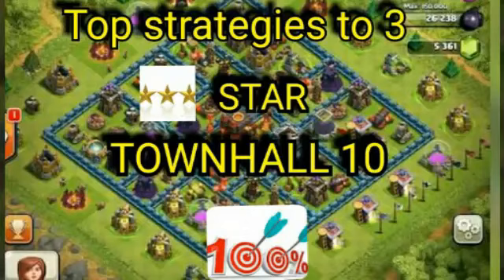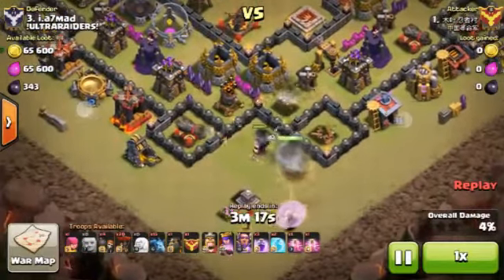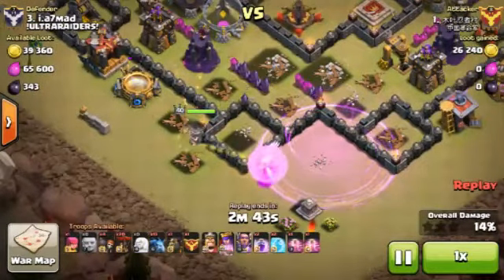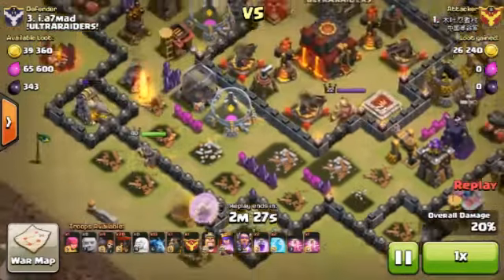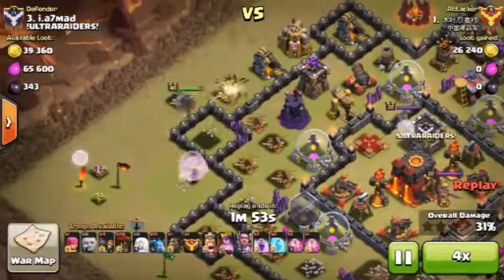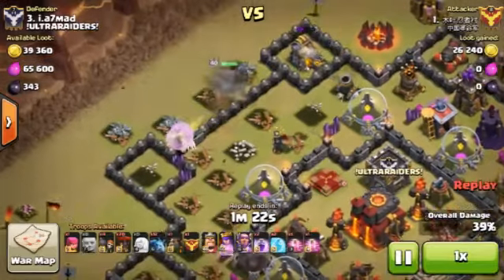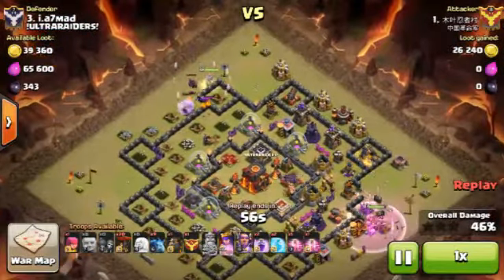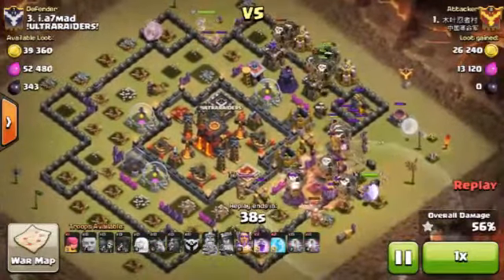Clash of clans - THE best strategy to 3 star Th10(AQ Healer with LAVALOONS)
Clash of clans is an strategy war game by Supercell. Here is THE BEST Way to GET 3 STARS on TH10.